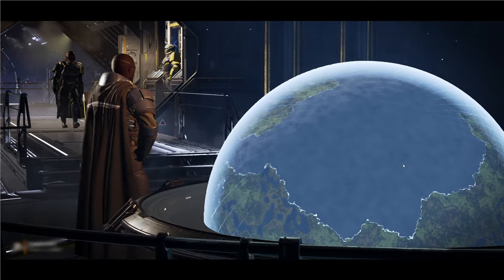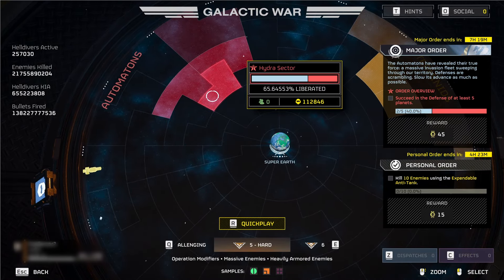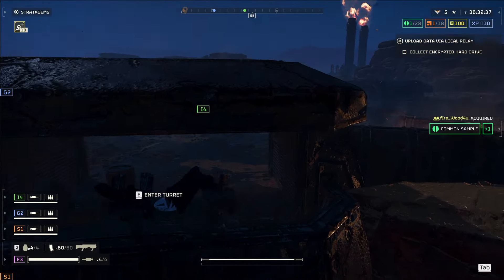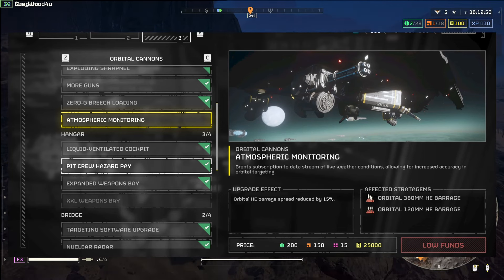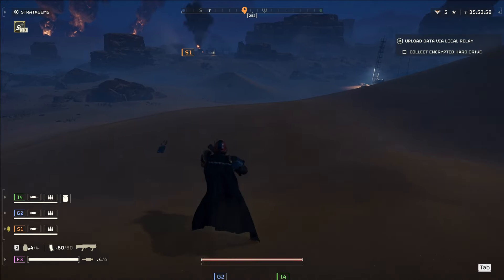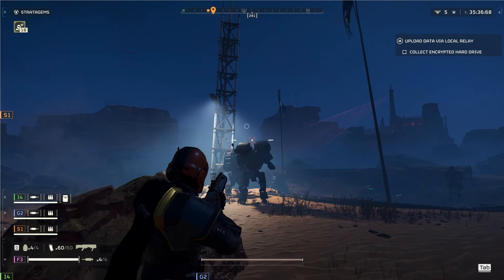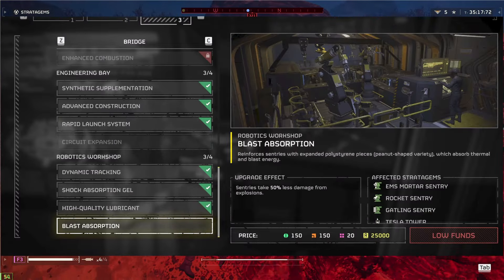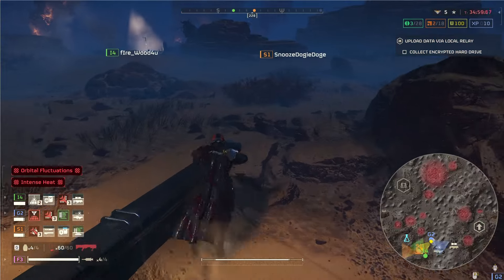Helldivers 2 UPDATE: Automaton News & NEW Module Upgrades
Today we have a NEW Helldivers 2 Update! This Helldivers Update has the Helldivers 2 news regarding the Automaton return and we discuss new Helldivers 2 Ship Modules! That's right with the Automaton return Helldivers 2 introduced multiple NEW Helldivers 2 Ship Modules!